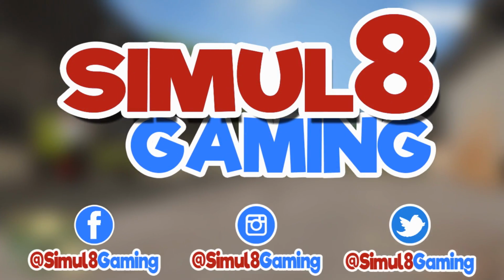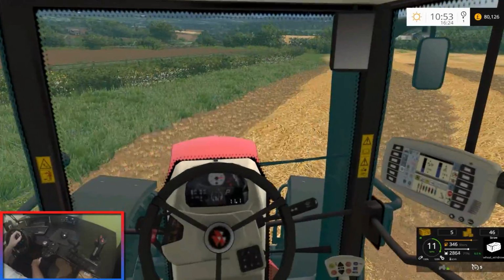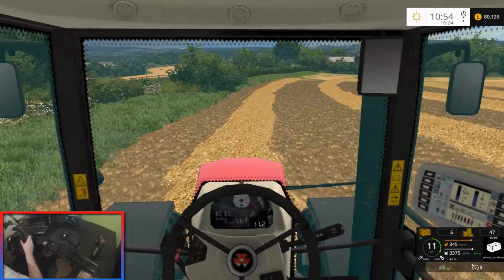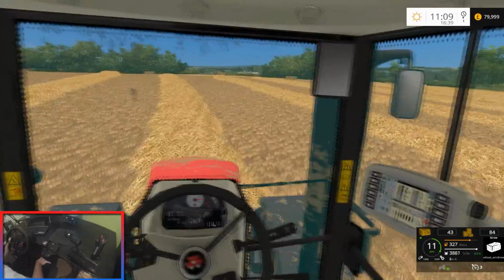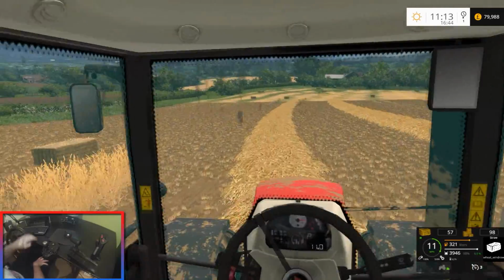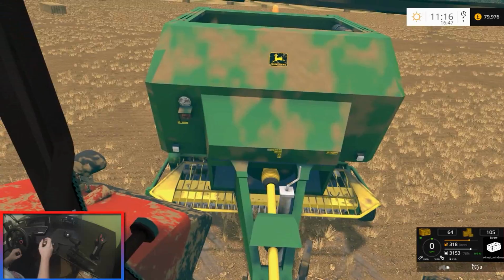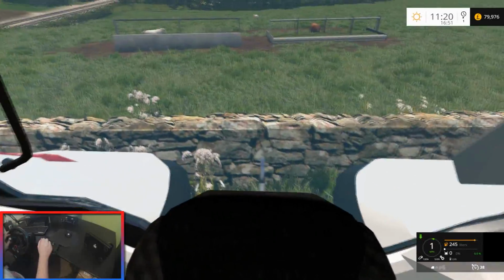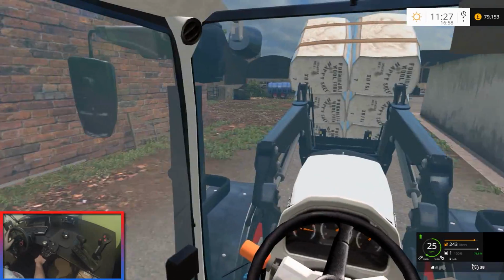Thornton Farm - Farming Simulator 2015 - Ep.32 (with Wheel Cam)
Welcome,
In this episode we head out to the field in our Massey Ferguson 7718 and the John Deere baler. We also take the Valtra down to the sheep pen to collect our first load of wool!

Hardware for Wheel Cam:

GoPro Hero3